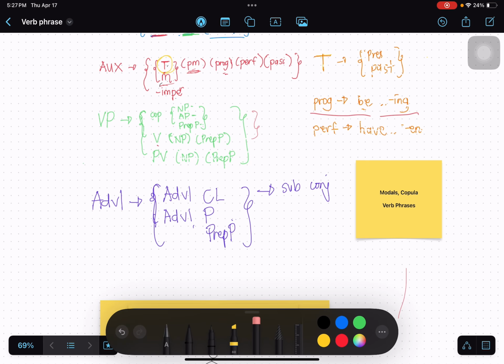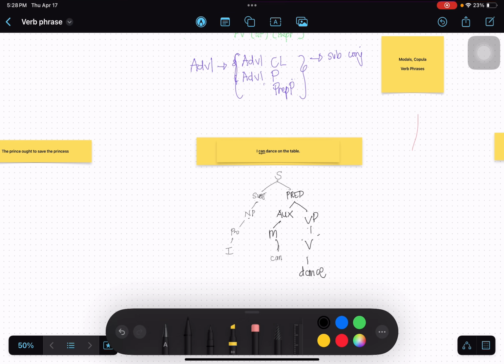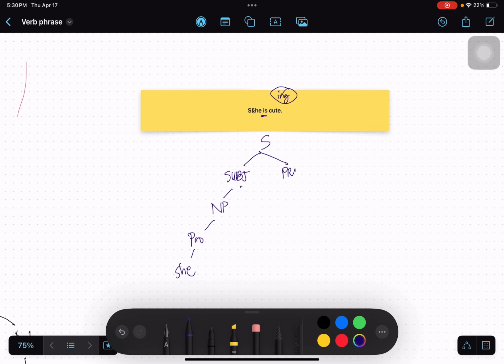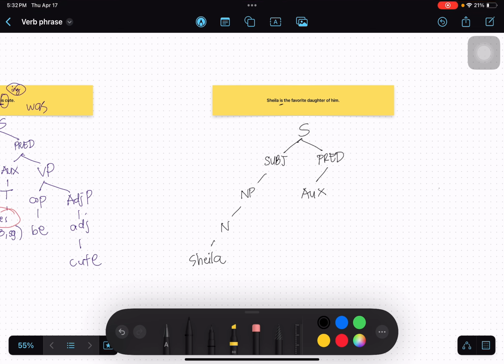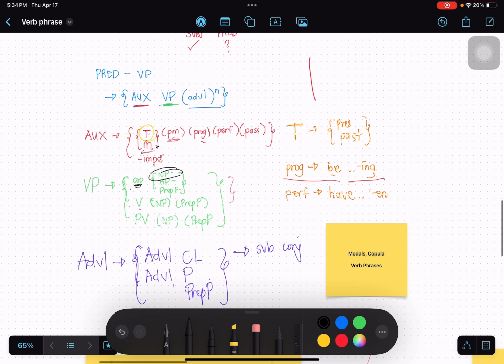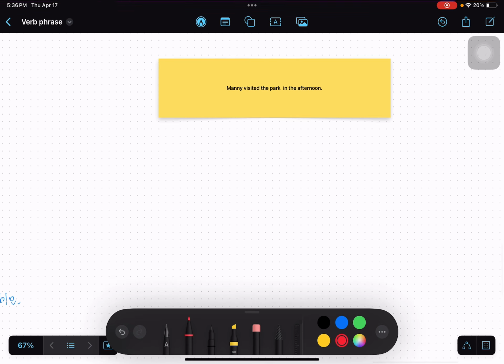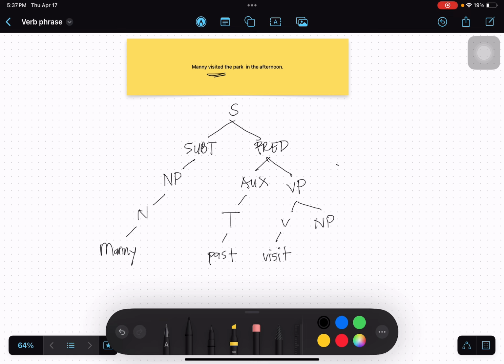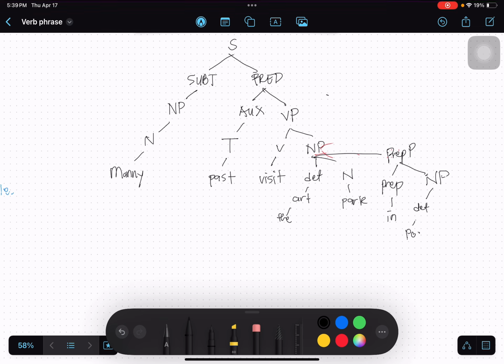Verb Phrase: Copula Verbs & Modals Syntax Tree Diagramming - Structures of English (Part 3)